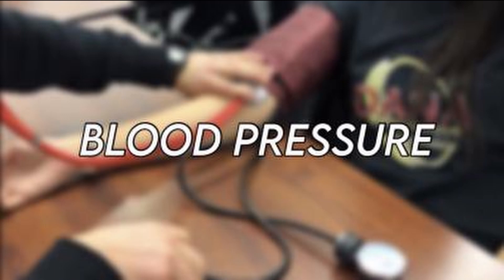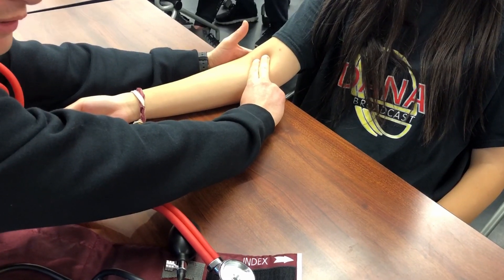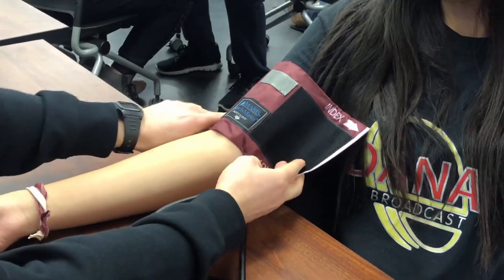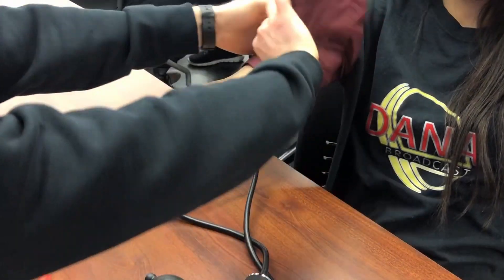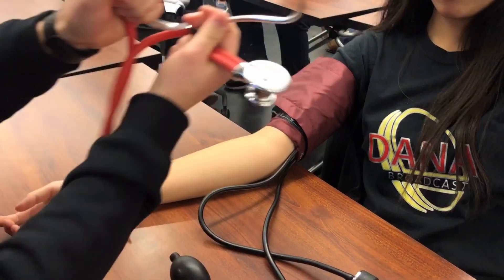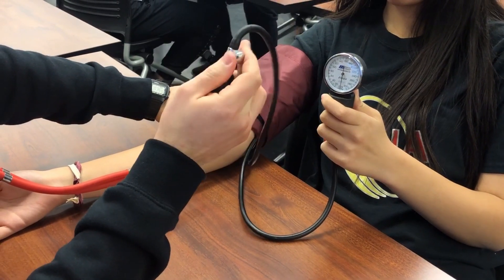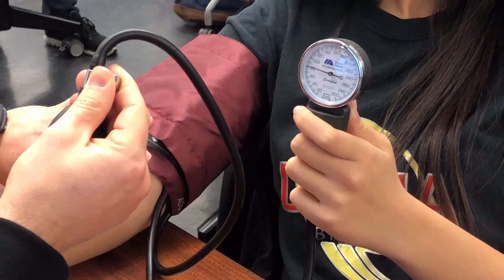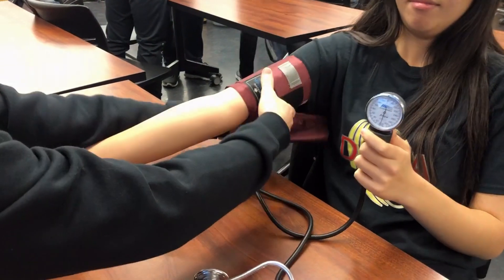How to find Manual Blood Pressure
Finding Manual Blood Pressure
Arcadia Highschool Sports Medicine